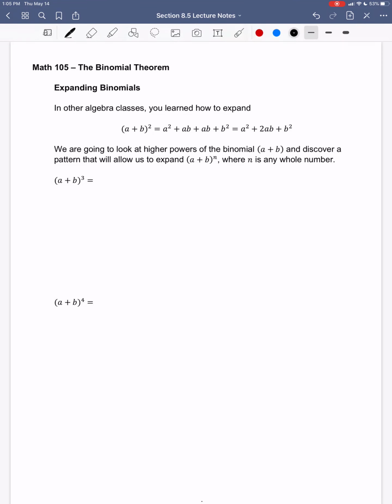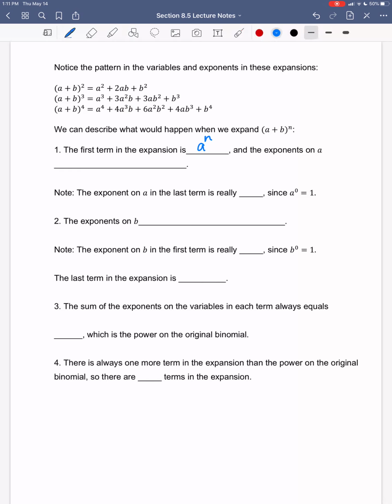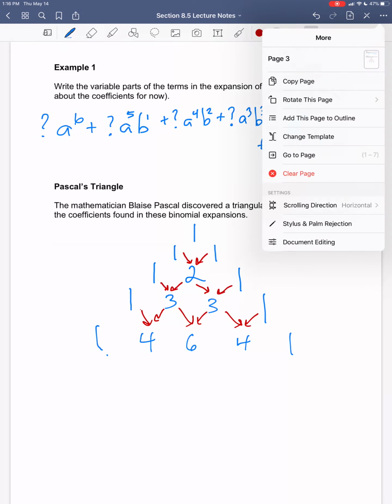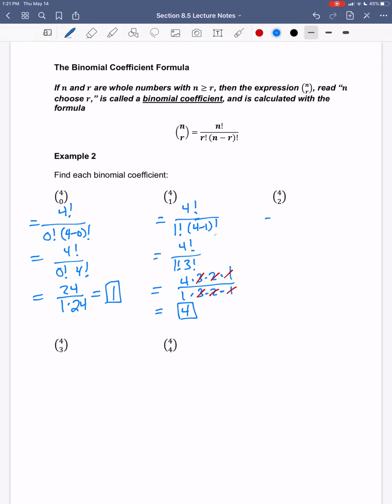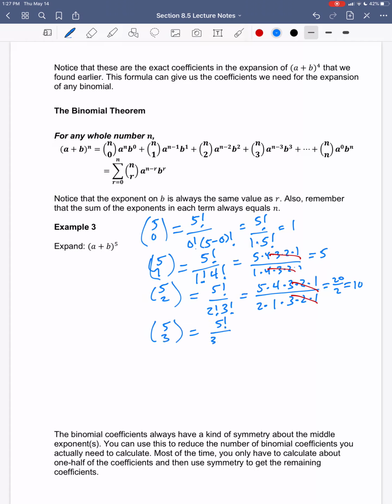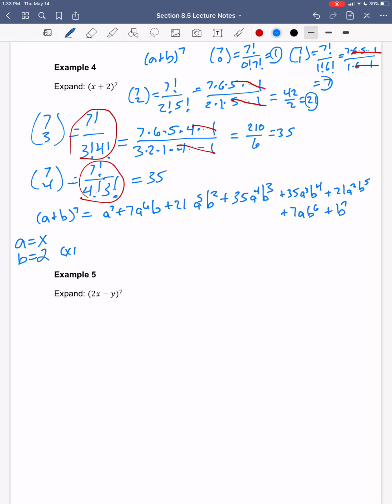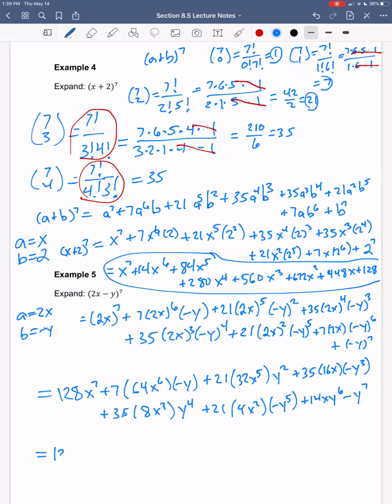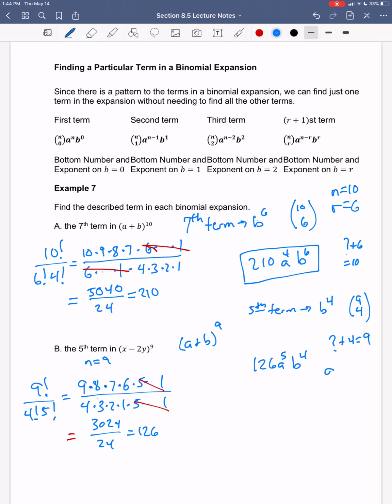Mini-lecture and Example Problems: The Binomial Theorem